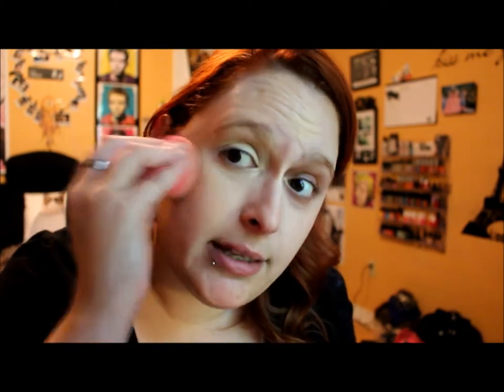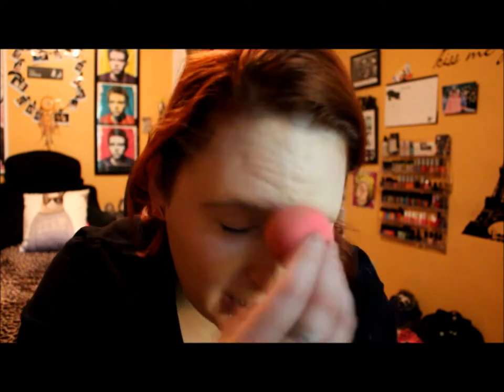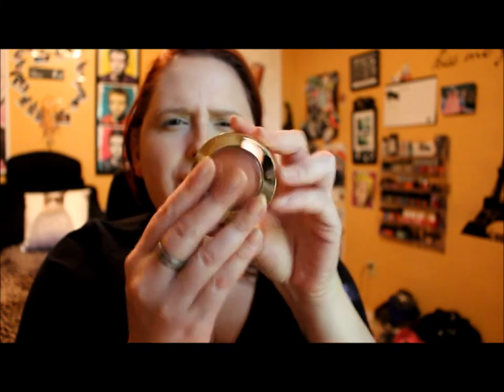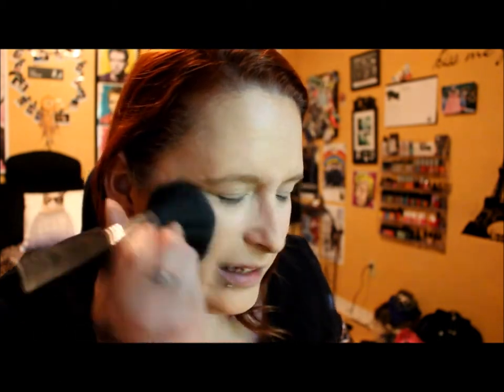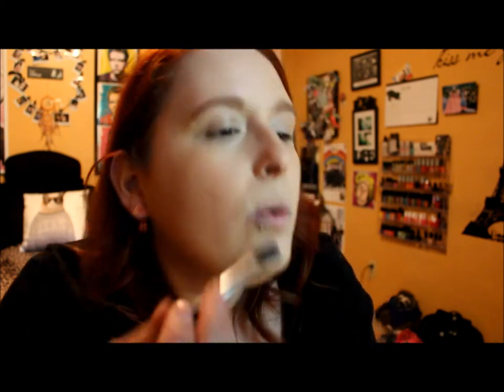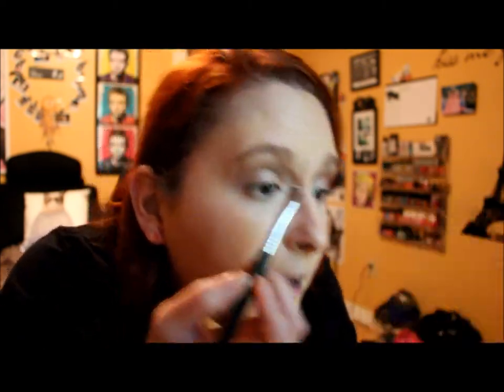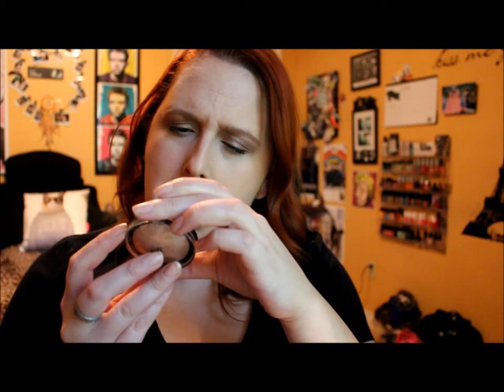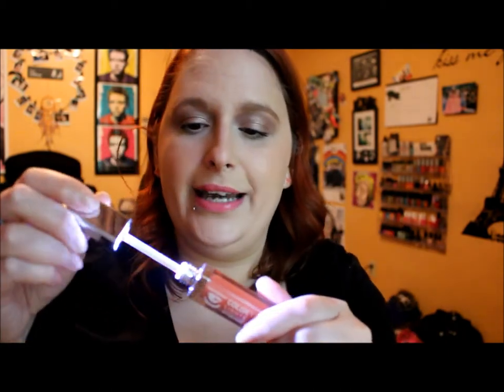Get Ready With Me: NEW Drugstore Makeup (Talk-Through Tutorial)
( send me mail, letters, presents, anything! )